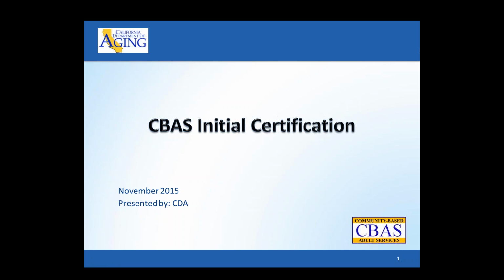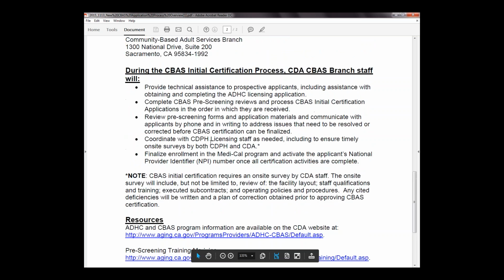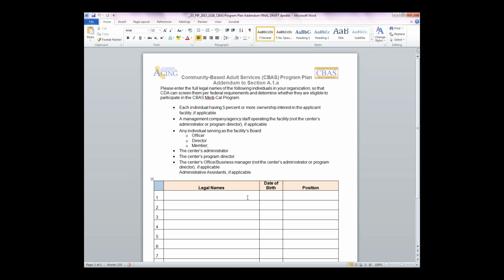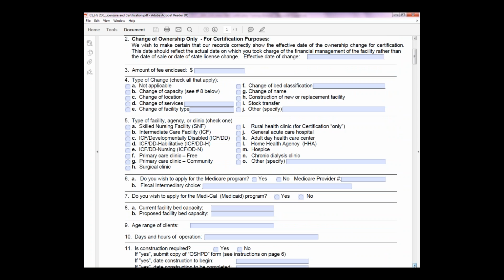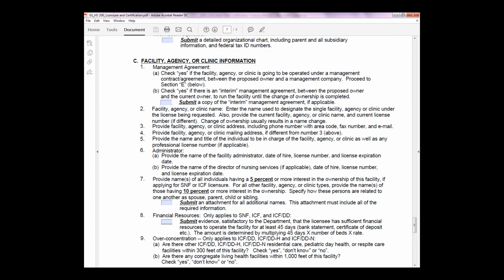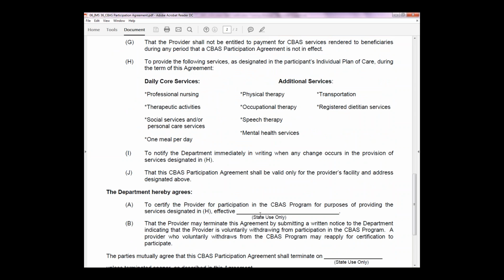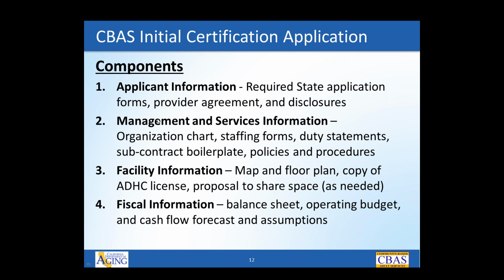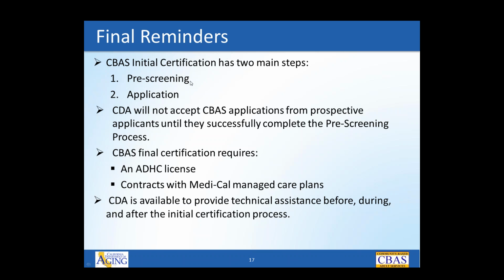CBAS Initial Certification 112415